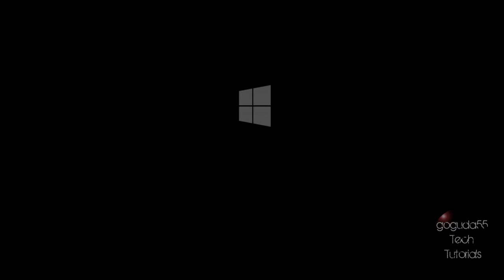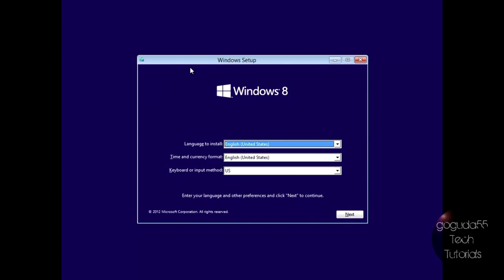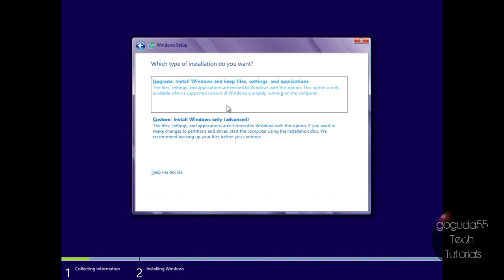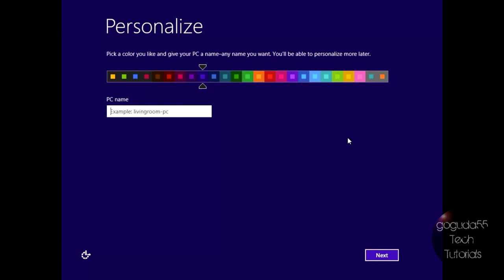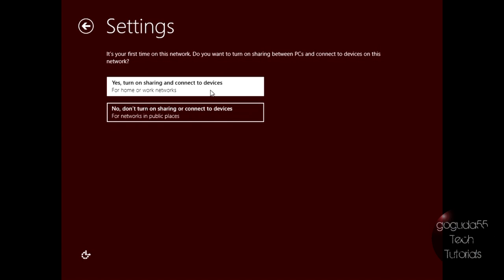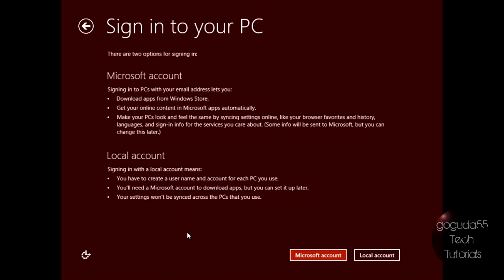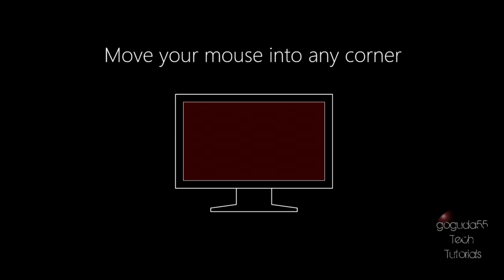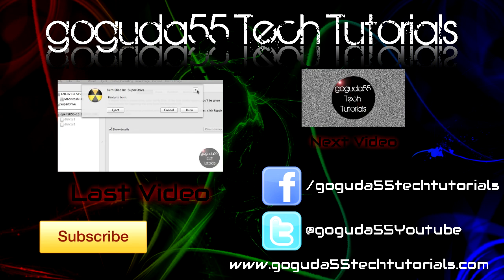How to Install Windows 8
In this video, I will be showing you how to install Windows 8 onto your computer.